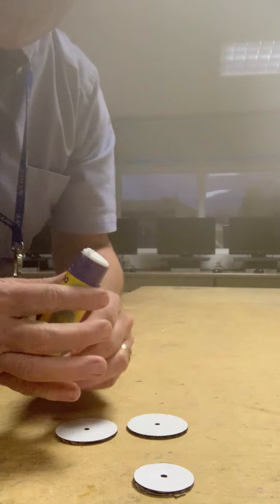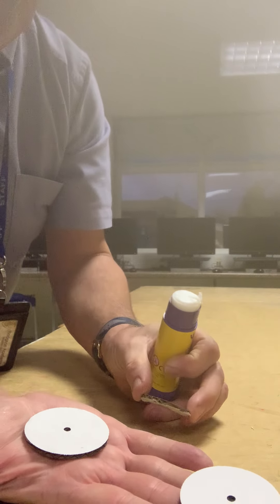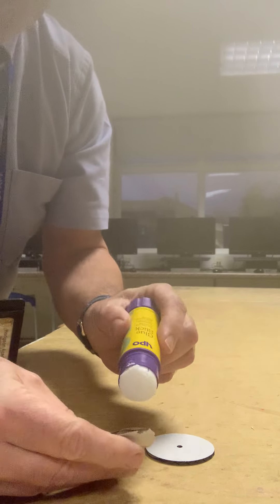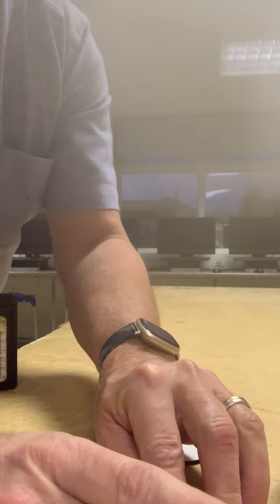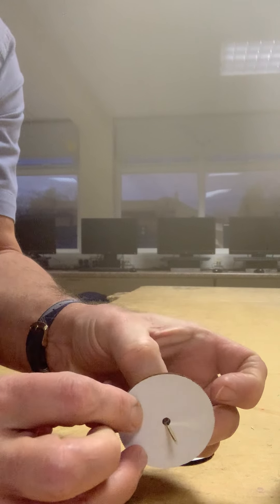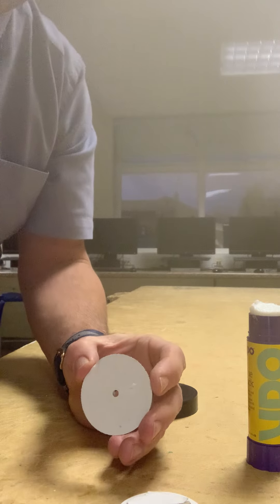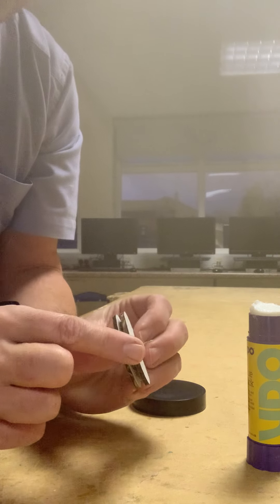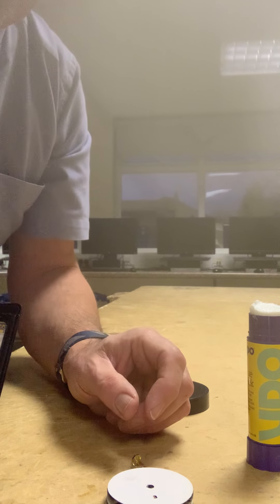video making a pulley